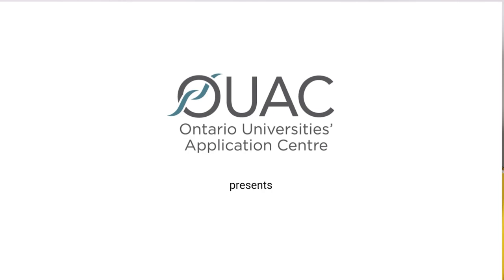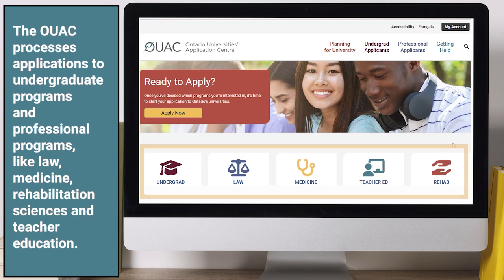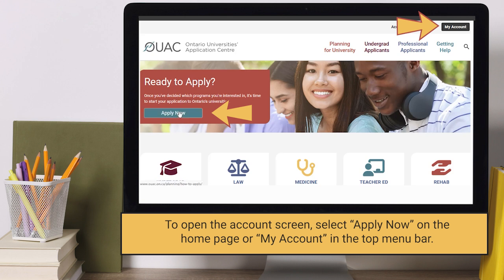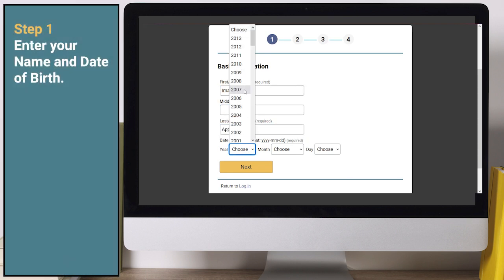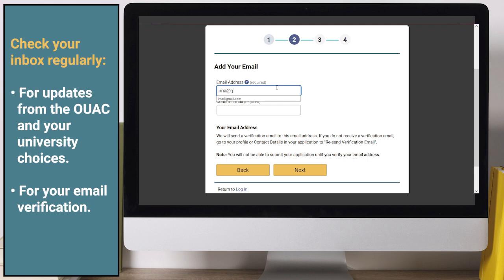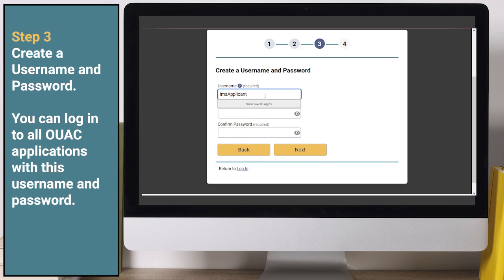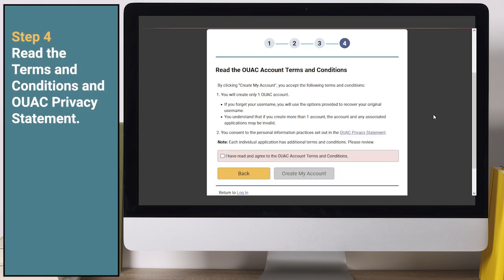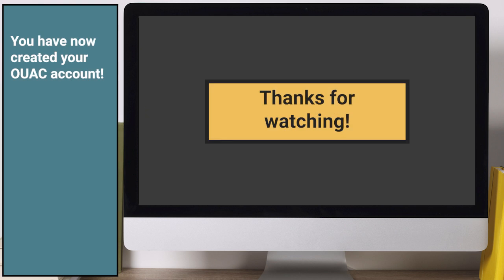How to Create Your OUAC Account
This video tutorial is the first in a series about applying to an Ontario university through the OUAC. In this video you will see how to log in to your application for the first time by creating your OUAC Account.